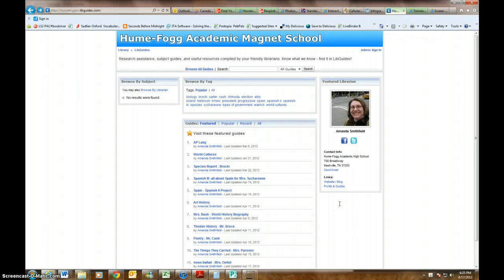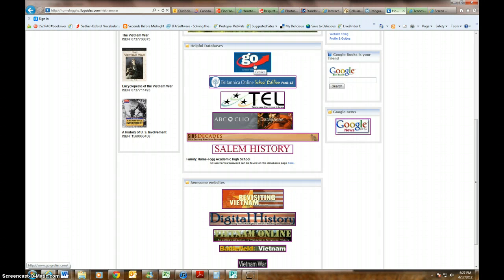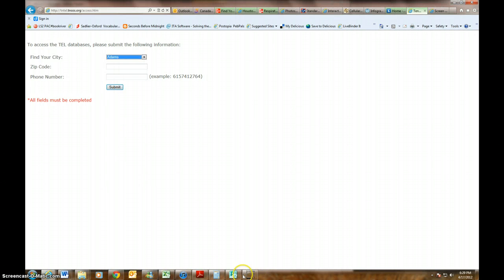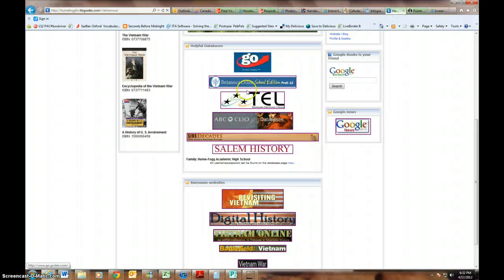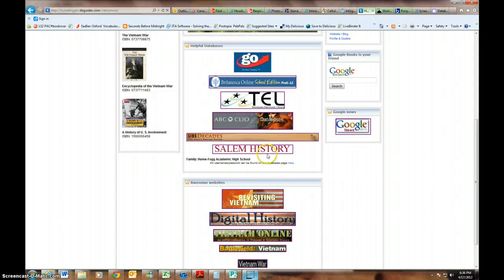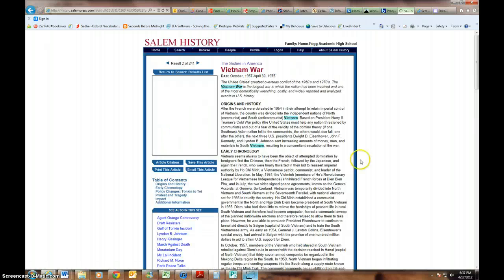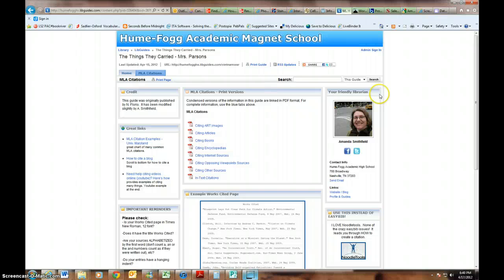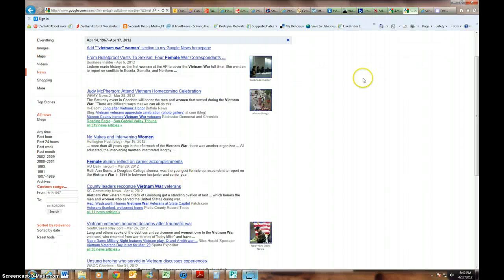Vietnam War Resources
I'm going over the libguide for Mrs. Parson's project.